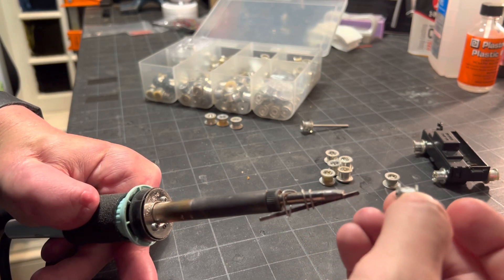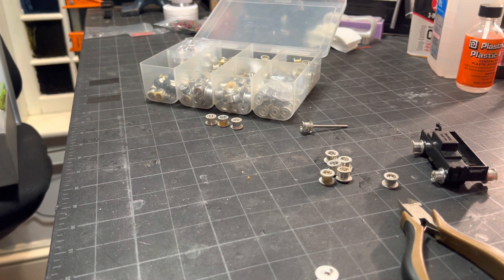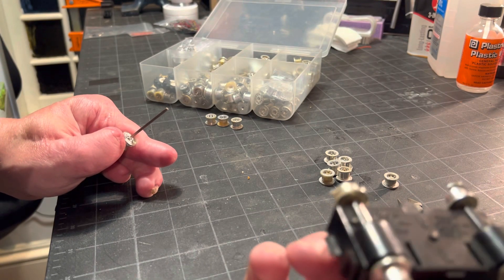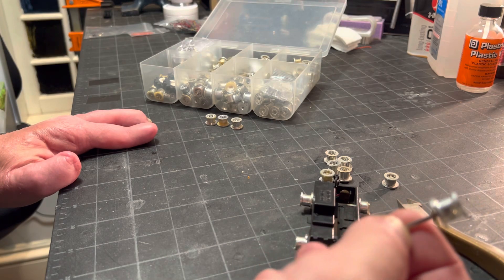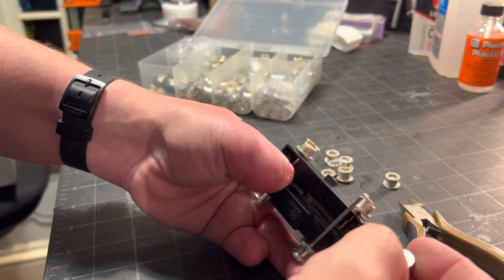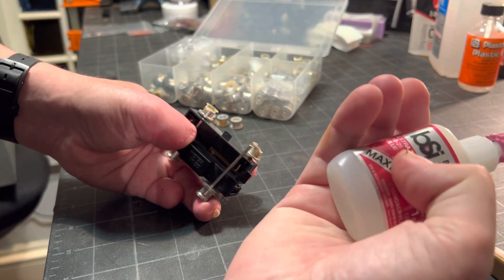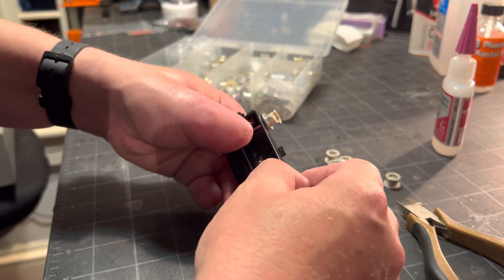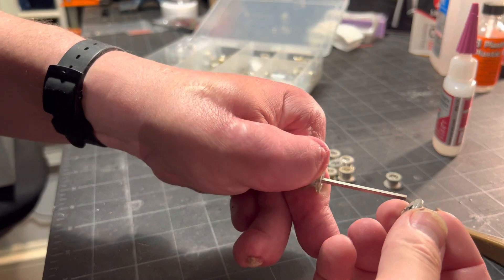Schaper Stomper Rims • How To Turn Generation I Rims Into Generation II Large Square Axle Rims •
Schaper Stomper 4 X 4 Rims • How To Fix Your Damaged Or Cracked Rims On A Generation II Large Square Axle With Ease • Without Cracking Them • Unedited & Unscripted • Enjoy You Guys • Made On 06/19/23 In Northern NJ From Njlostnfound •